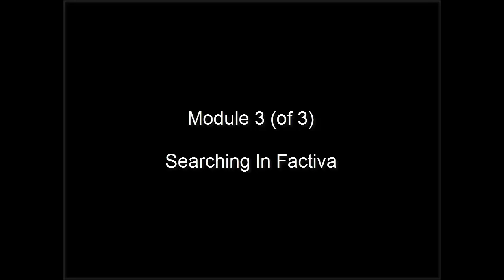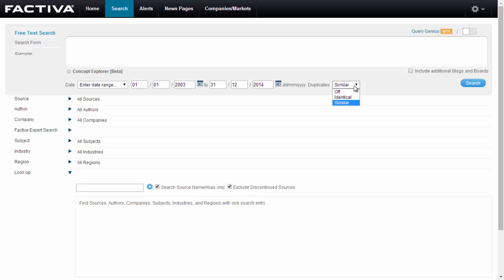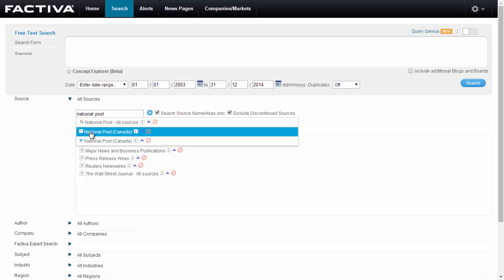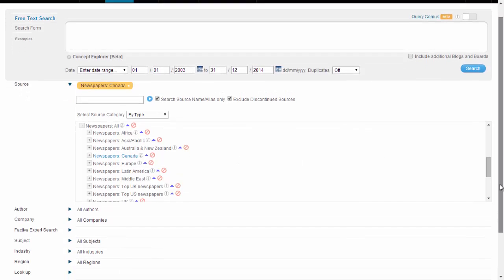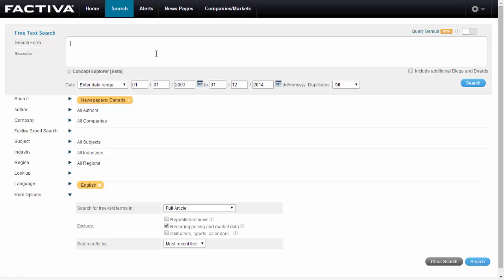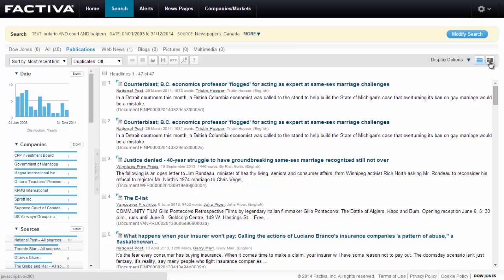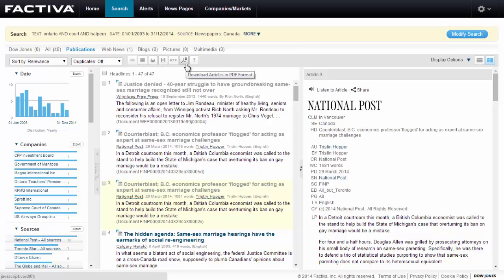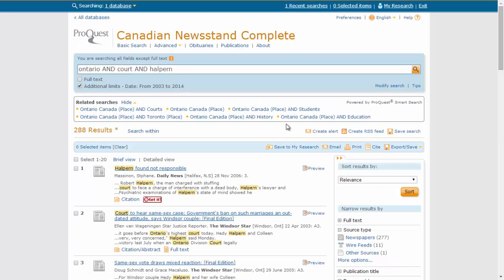Searching in Factiva: Module 3 (of 3)